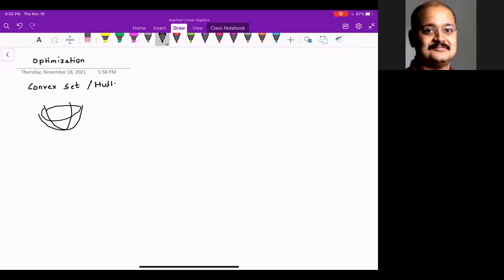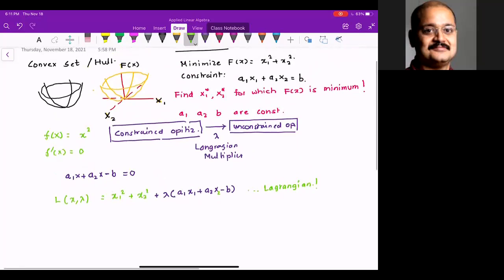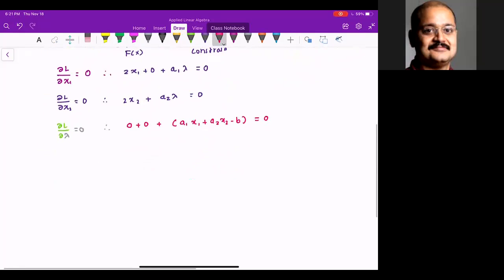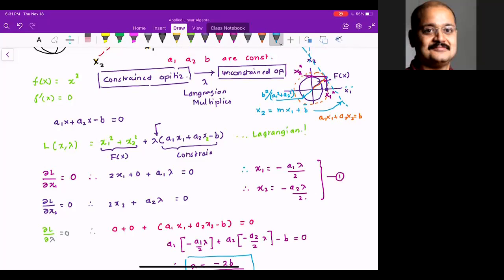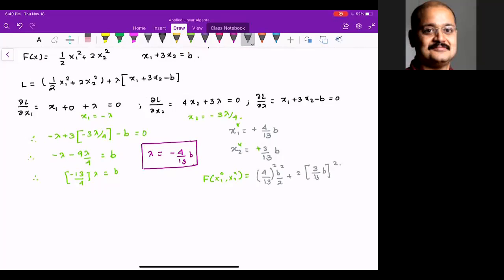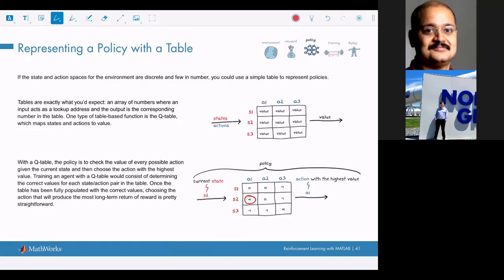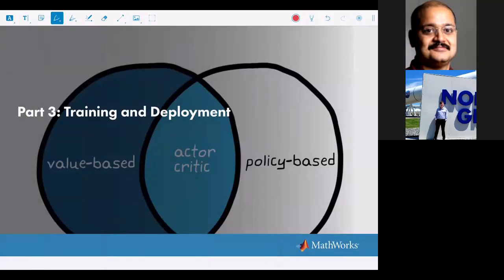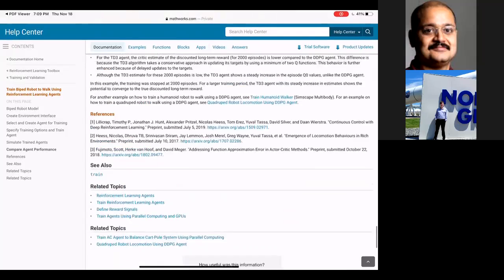Lecture 24 LA